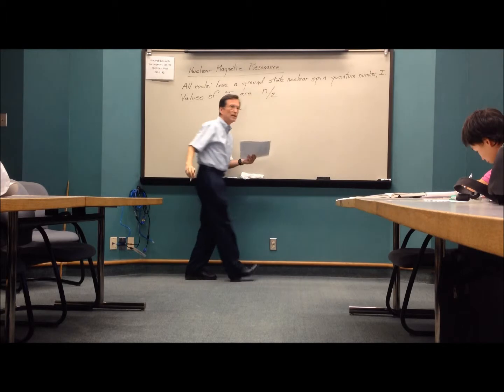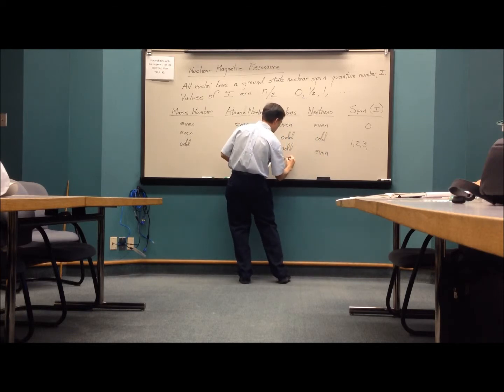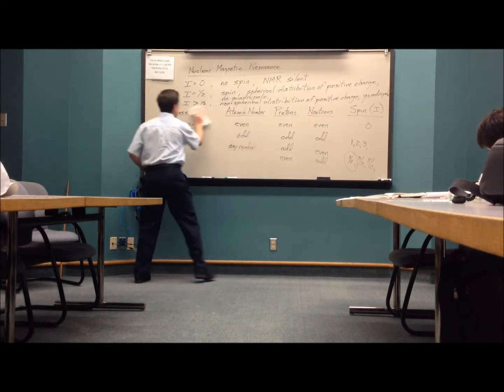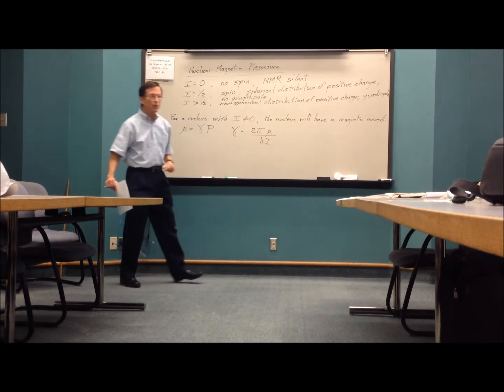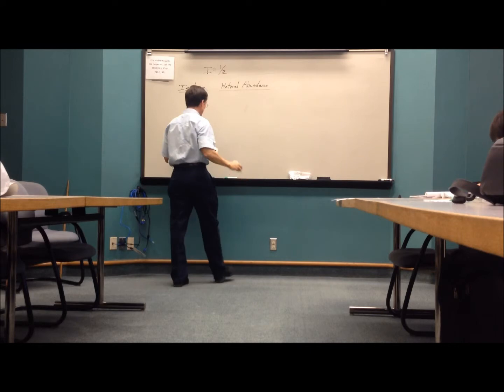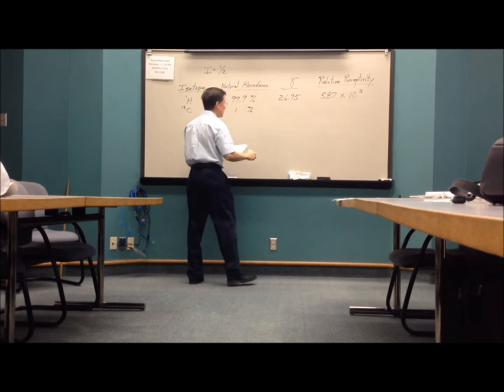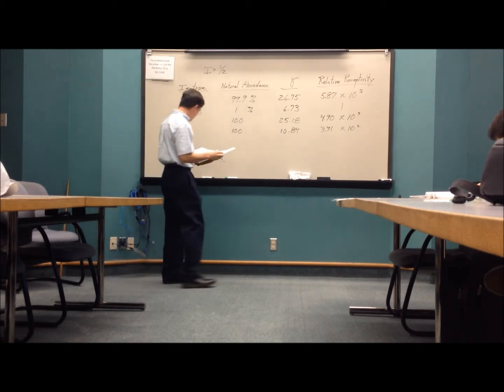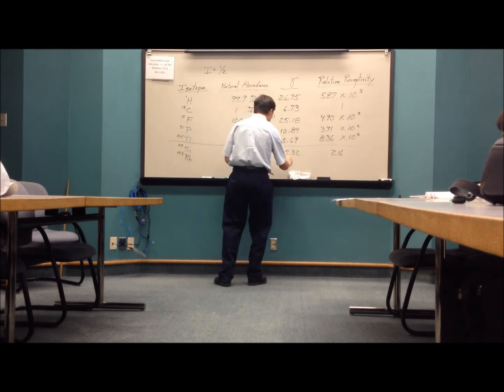20131007 Adv. Inorg. Chem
20131007 Adv. Inorg. Chem